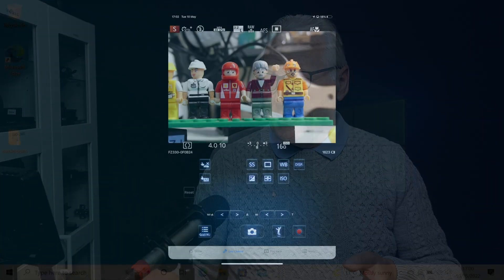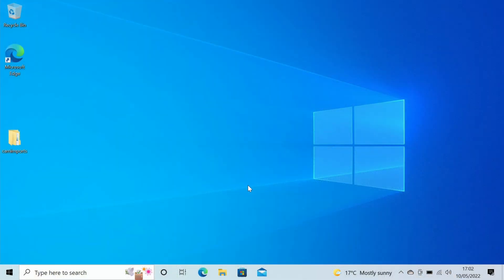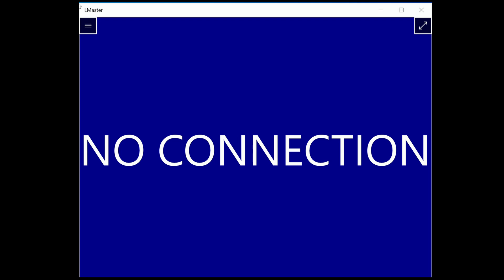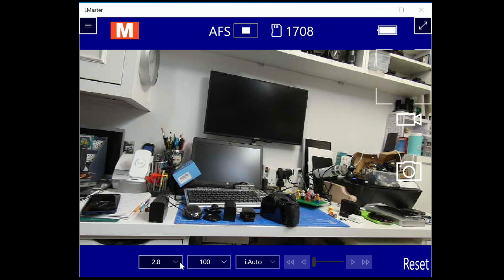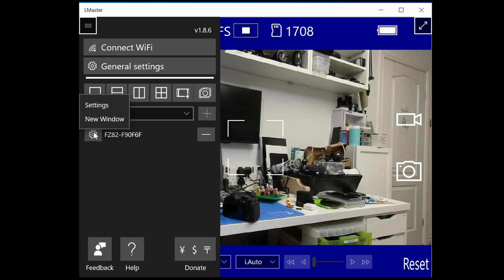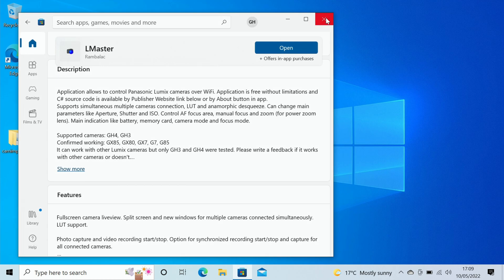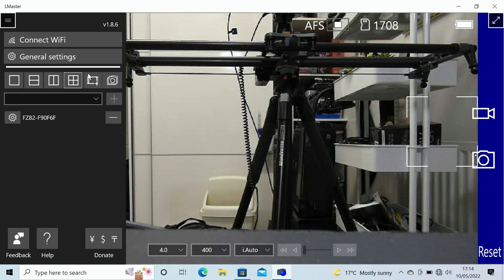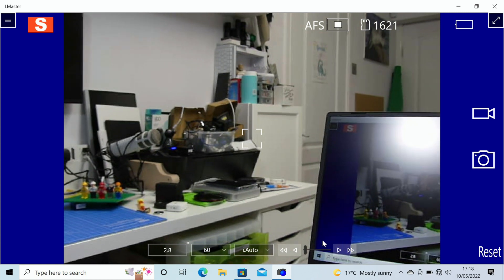Lmaster WiFi Remote Control app for Windows 10 Devices using Panasonic Lumix Cameras.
A few misconceptions about the FZ80/82 camera and its HDMI output capabilities are discussed in this video plus I show an alternative Windows 10 app (Lmaster) that can be used on PCs, Windows laptops and surface pro tablets and phones. It is a remote control and shooting app only however it does have a useful feature in being able to display a VGA (640x480) image on your device. This is a camera limitation and not one of the app.